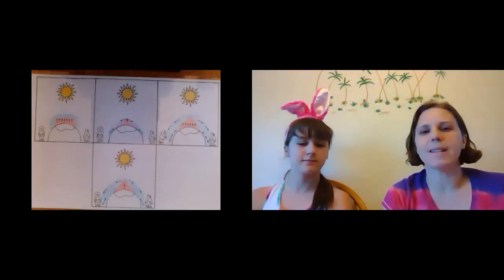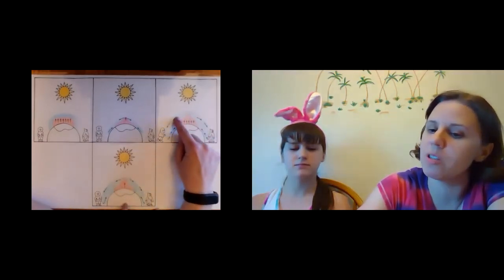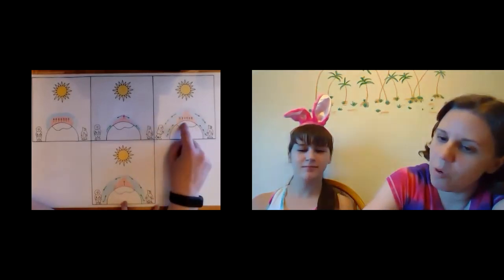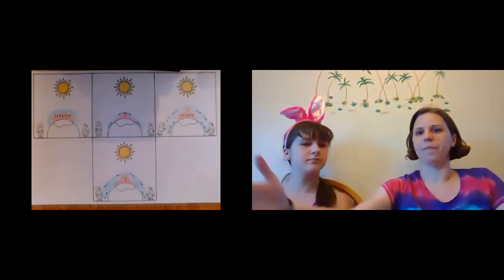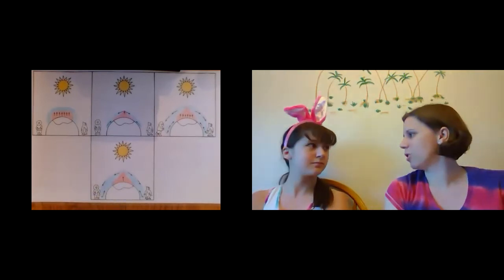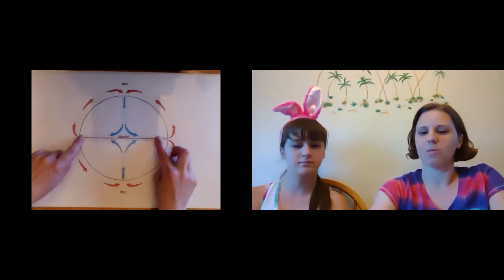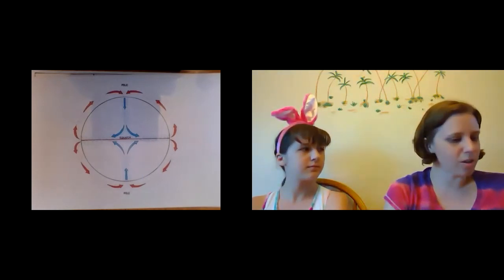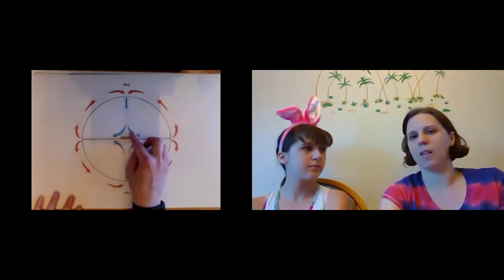The Winds 1 Atmospheric and Surface Winds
Exploring the uneven heating and cooling of the earth, and how it causes the air to move, creating the winds.  Also, exploring atmospheric and surface winds.